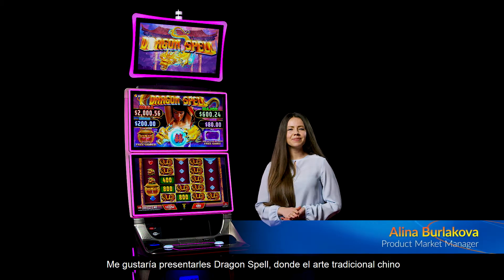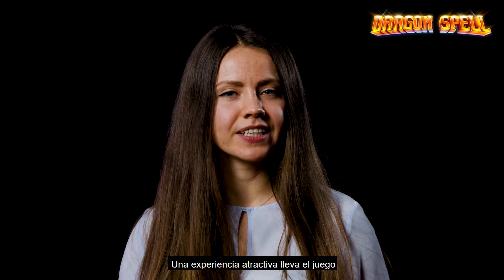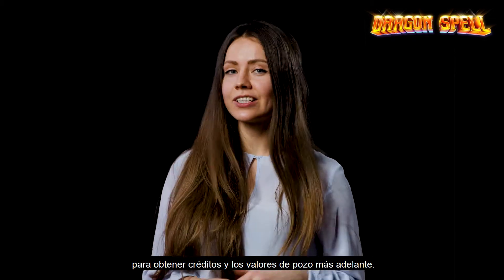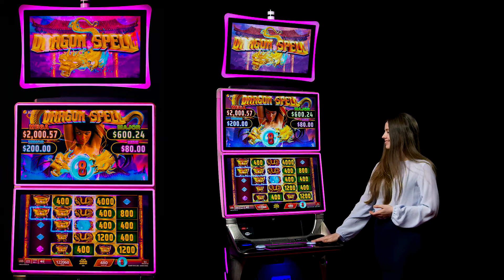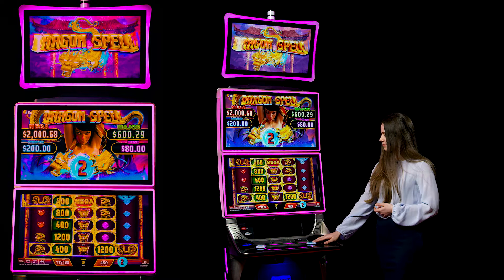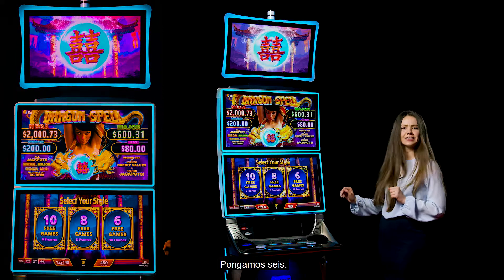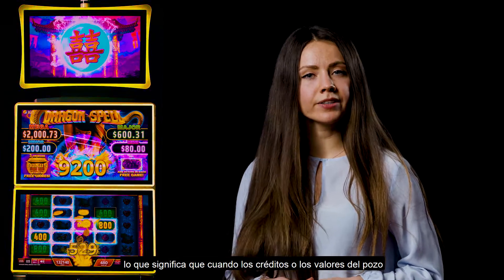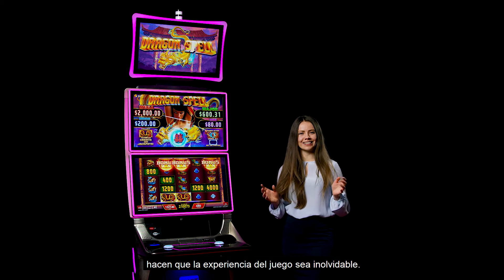Dragon Spell™ Video Slots Video Vignette Spanish Subtitles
Enchant your players and head to the Far East in our video vignette, featuring Dragon Spell™ Video Slots.

for more information and be sure to join our online community to always get the latest updates from IGT.